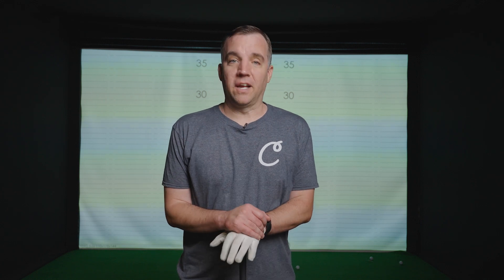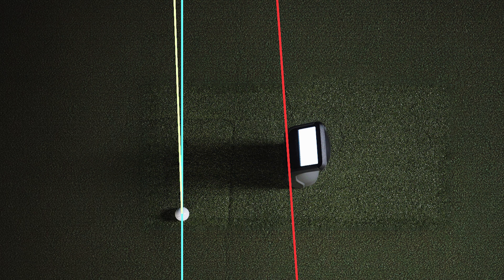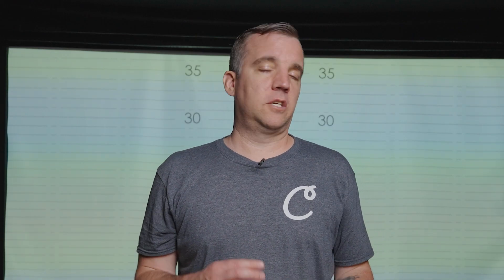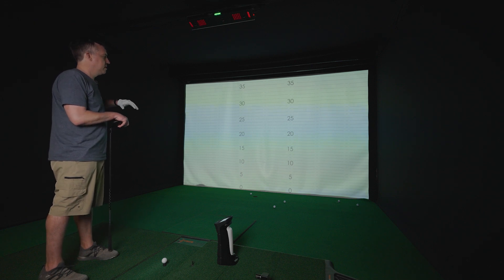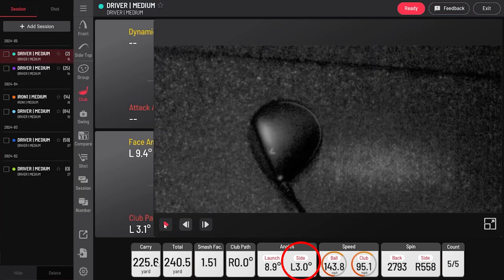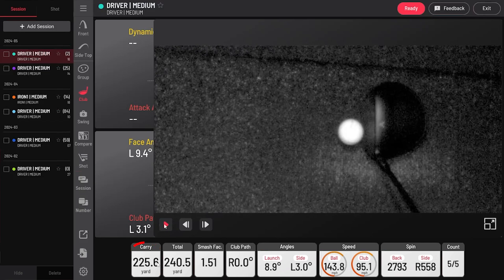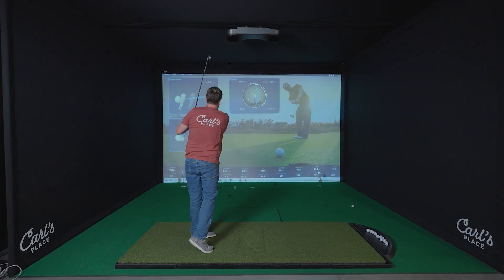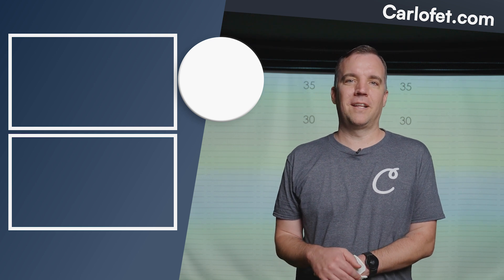Understanding LAUNCH ANGLES with your Launch Monitor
In this video we want to cover Launch angle, particularly how it affects overhead and floor mounted launch monitors differently during setup.

Overhead launch monitors can be more sensitive to Vertical Launch Angle due to how they read and calculate it, which can lead to unexpected carry distances in your data.
Floor launch monitors tend to have an easier time reading Vertical Launch
Angle due to where they are positioned. This means that it’s easier to set them up to get accurate distances. Conversely, they have a more difficult time calculating Horizontal Launch Angle than a Overhead Launch monitor.

00:00 Intro
01:40 Test Example
03:57 Summary